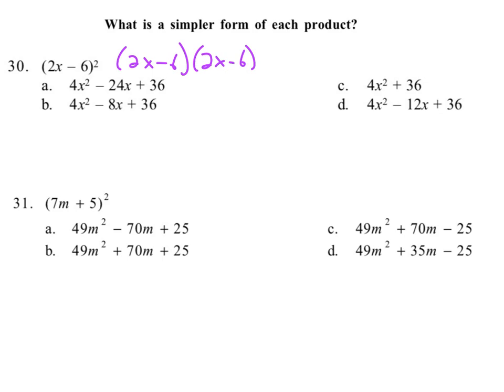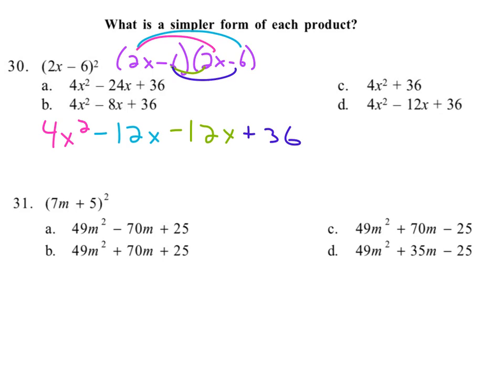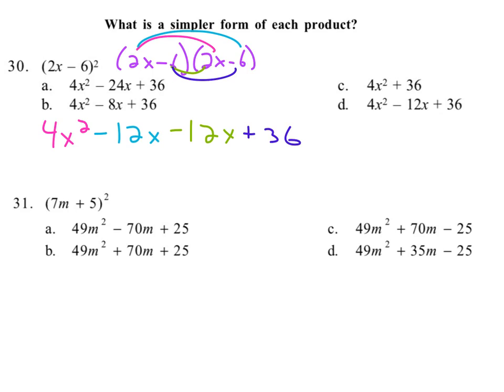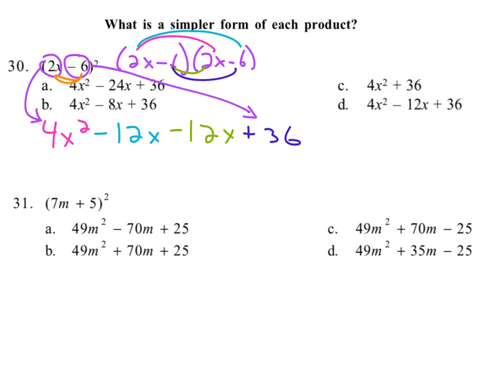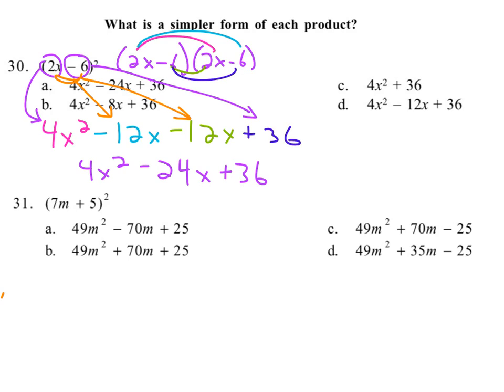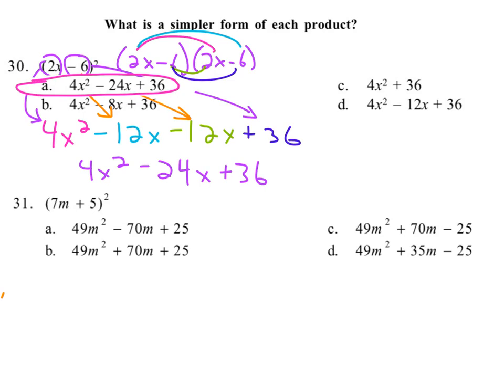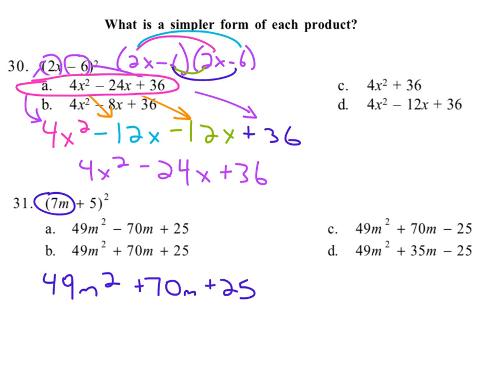Alg 1 Unit 8 Test Practice #30-31